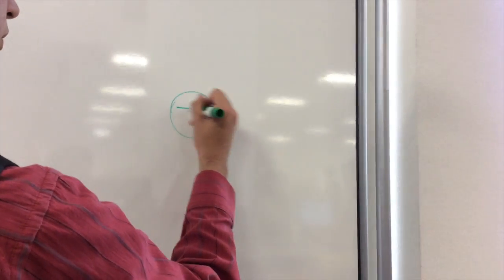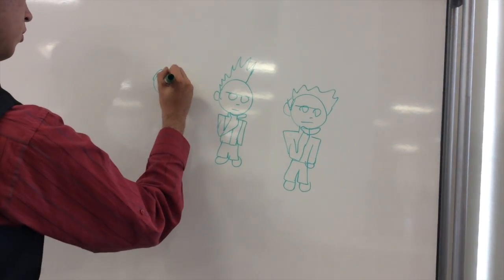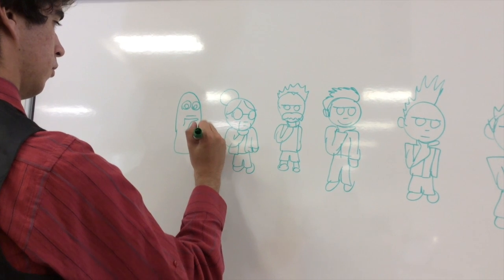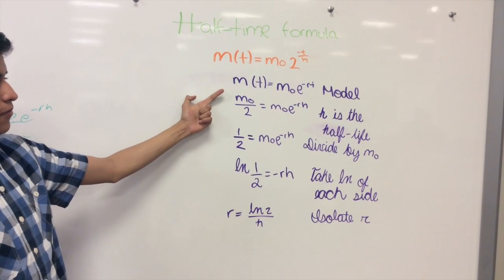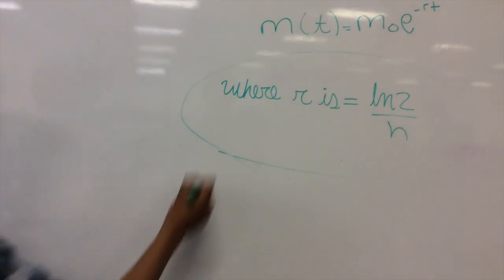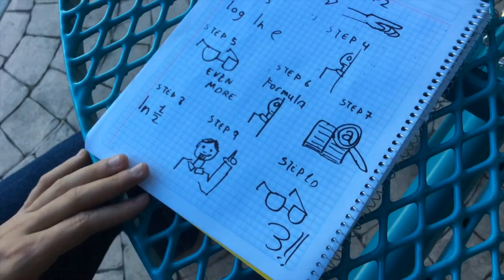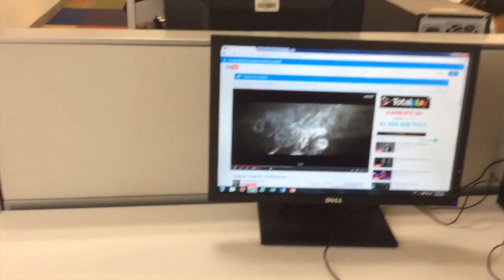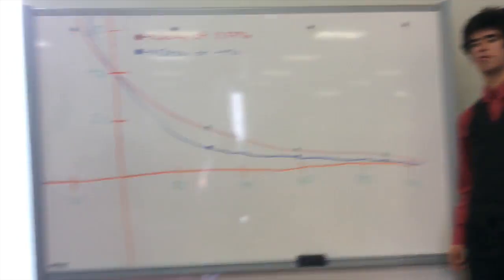Math Project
Este vídeo es sobre Math Project